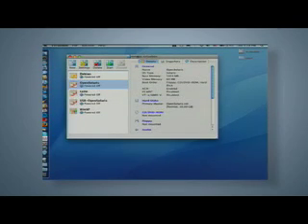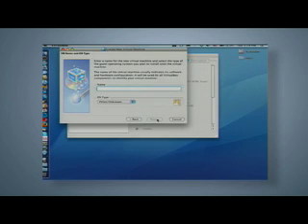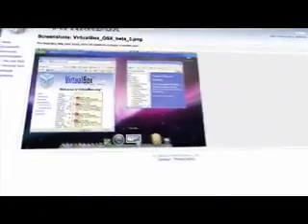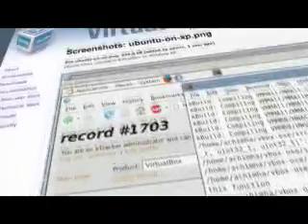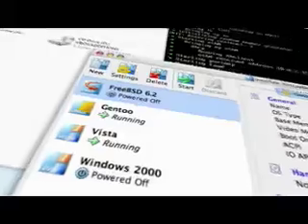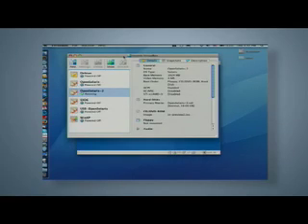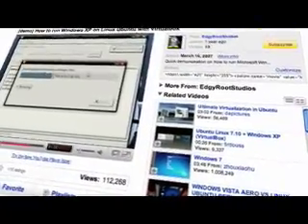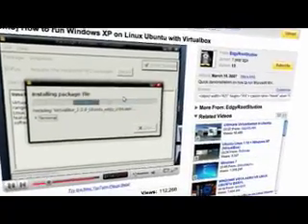VirtualBox - Open Source Virtualization - Sun Headlines: ...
Interested in learning about VirtualBox? If you are, watch this video to learn about VirtualBox, the world's most popular open source virtualization platform. Get more information about the uses of virtualization from Sun Microsystems by checking out virtualbox.org.